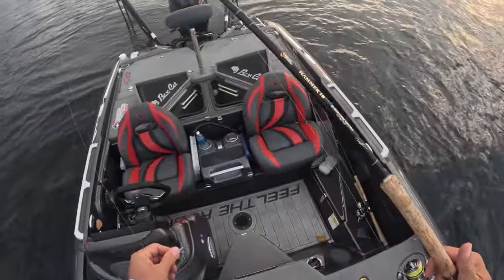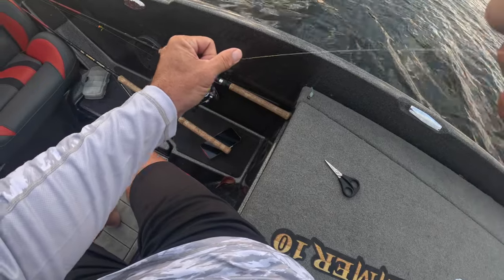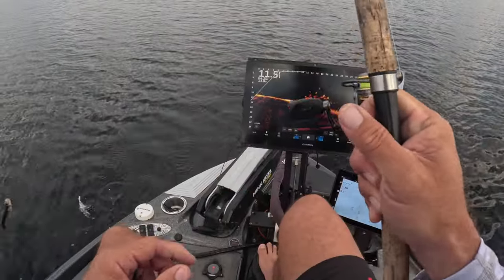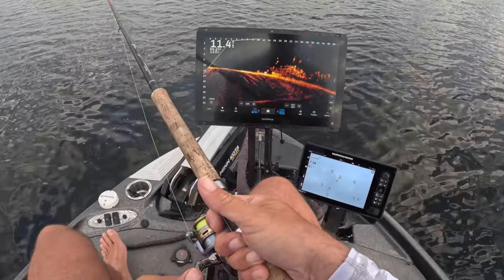Crappie Ticket to Success